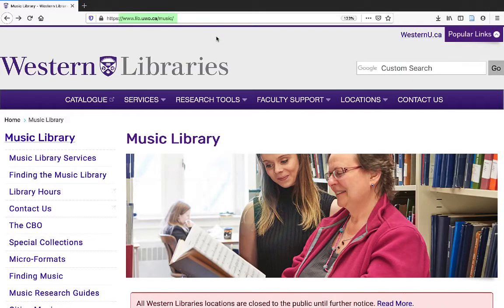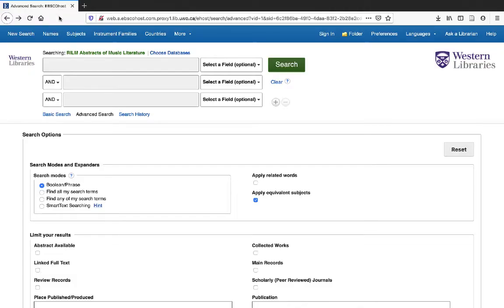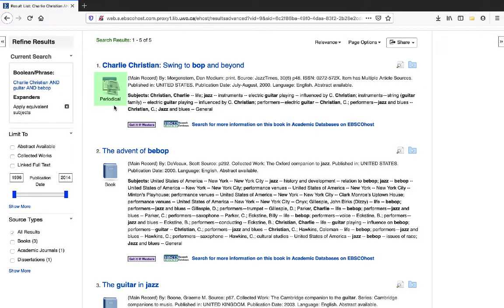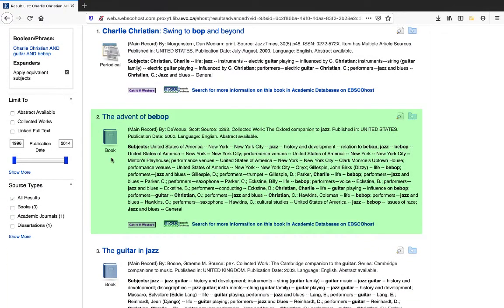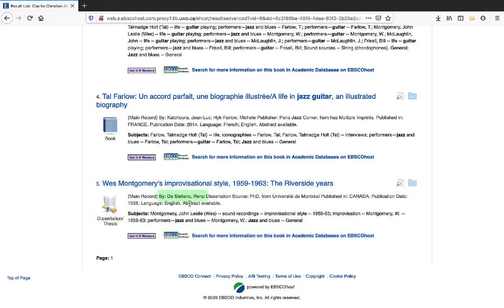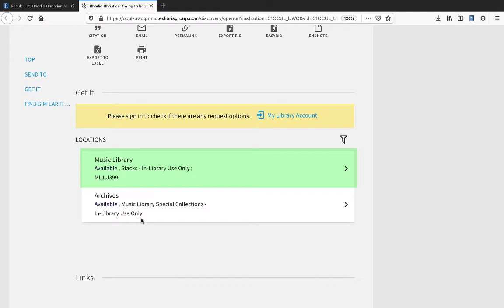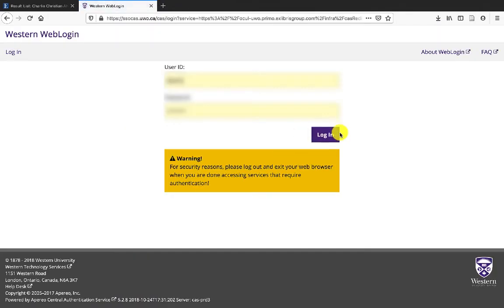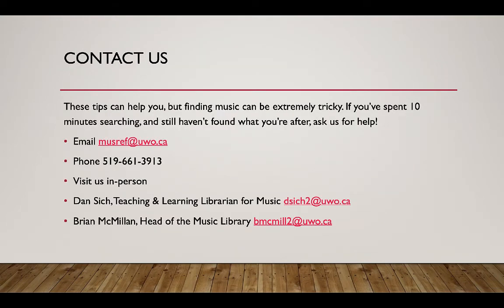RILM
0:23 – Skip intro